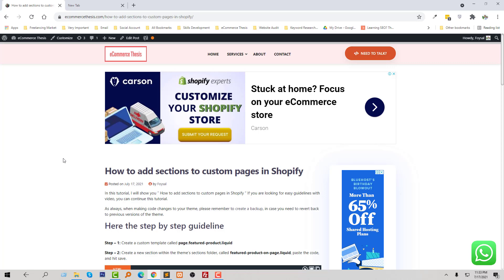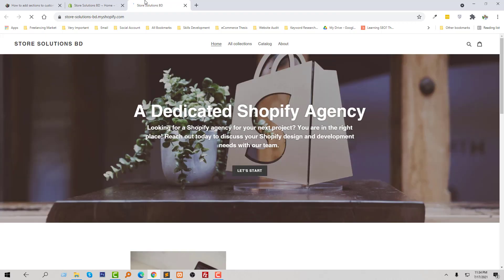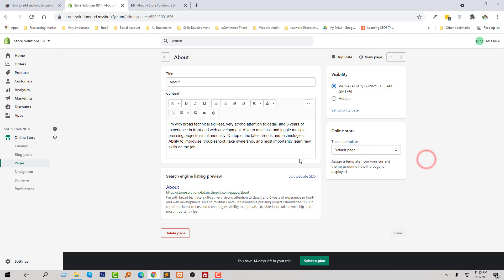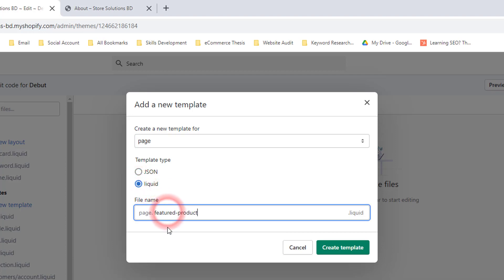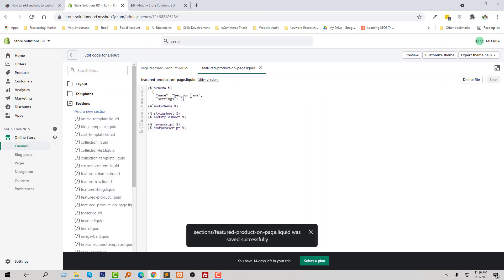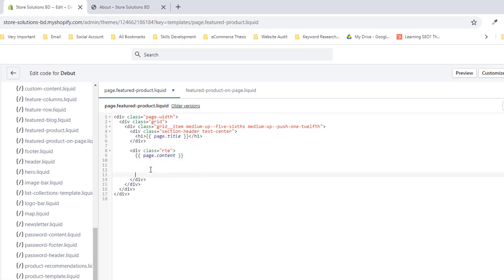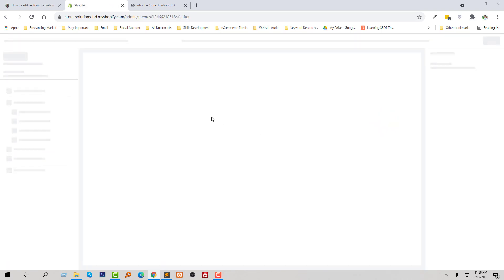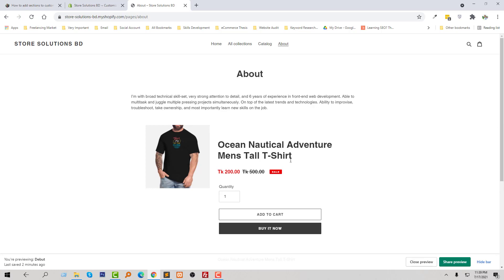How to Add Sections to Custom Pages in Shopify ✅ Add More Sections to Pages in Shopify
💻 Welcome to *How to Add Sections to Custom Pages in Shopify ✅ Add More Sections to Pages in Shopify*

📝 Video Description :Tired of feeling limited by your Shopify page layouts?   Ready to break free from the shackles of static templates? ⛓️

I'm here to guide you through the simple but game-changing process of adding custom sections to your Shopify pages.  That's right, you can add as many sections as you want, wherever you want them!

Say goodbye to boring, cookie-cutter designs and hello to pages that truly reflect your brand's unique style and vision. ✨

By the end of this video, you'll be a Shopify section master, ready to unleash your creativity and build pages that convert!

So what are you waiting for?  Click play and let's get started!

🌐 Services
Transform your e-commerce journey with expert services:

📲 Stay Updated
Follow us for valuable insights and updates: